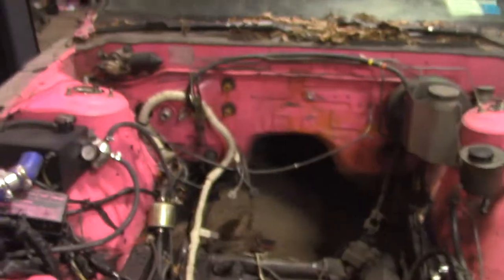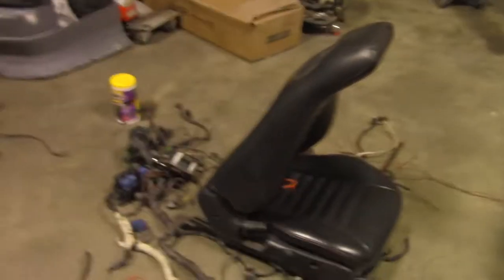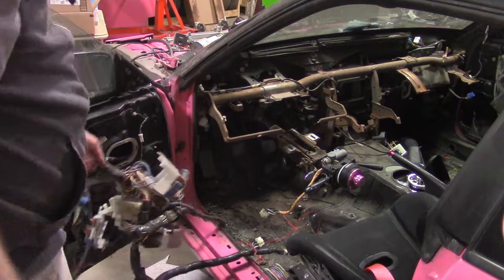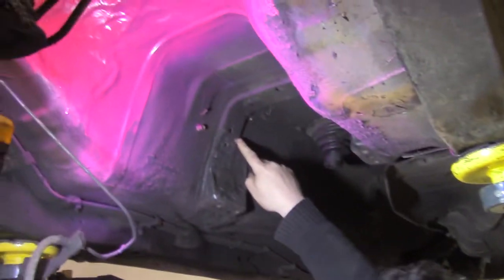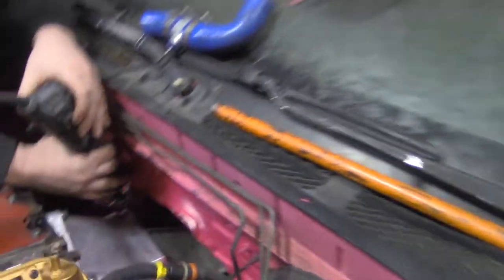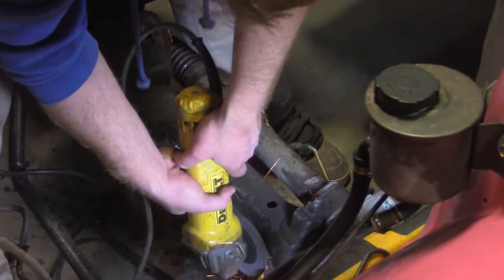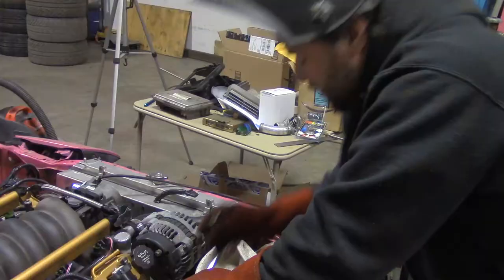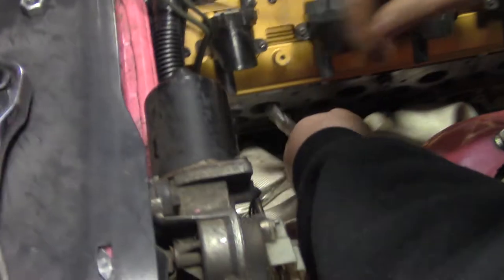LS SWAP EPISODE 2- EDGE OF TRACTION TV SEASON 1 EPISODE 6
In this episode we lie about how easy stuff is! The LS swap continues!